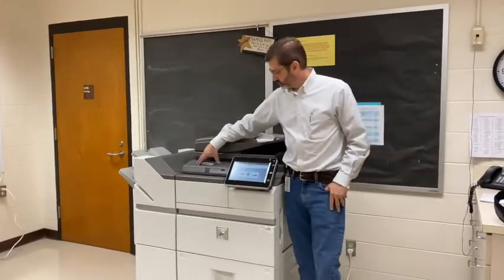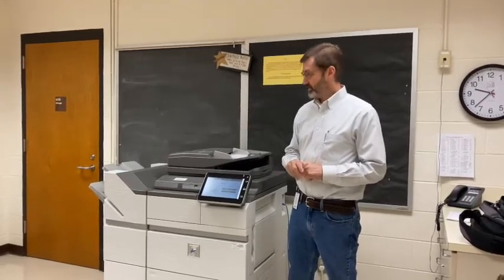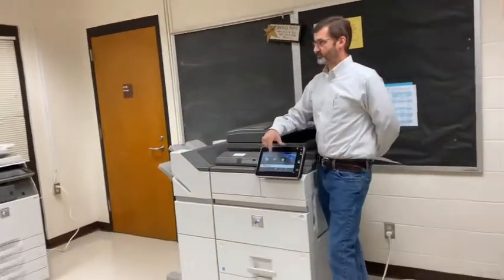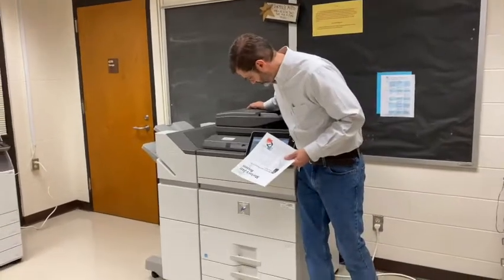copier 101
Video of the Sharp Copy Machine Training